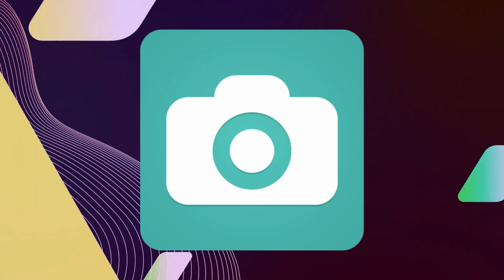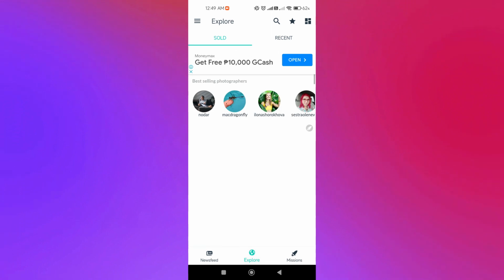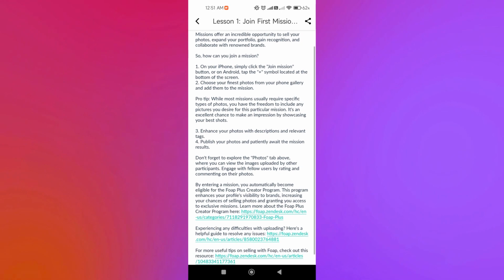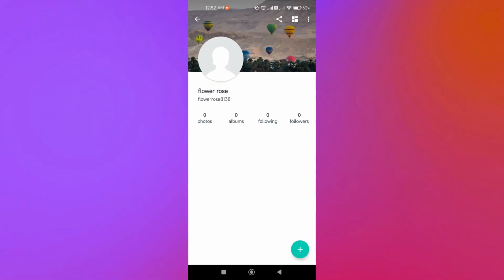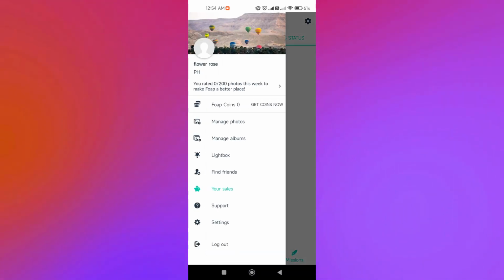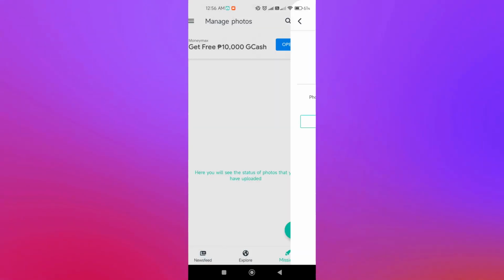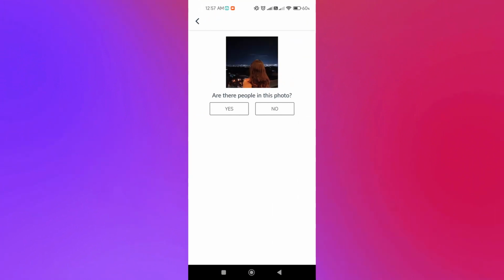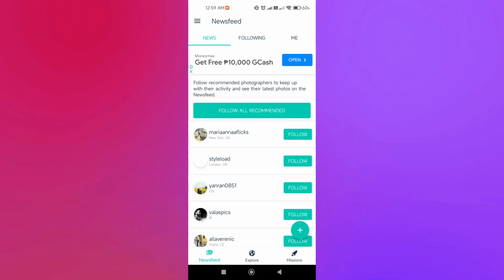How to Make Money with Foap App (How to Make Money Online)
foap,
how to use foap app,
foap app tutorial,
what is foap app,